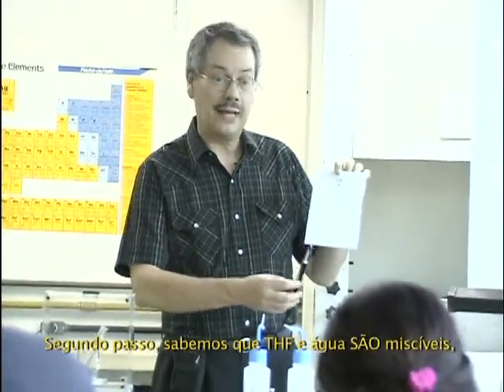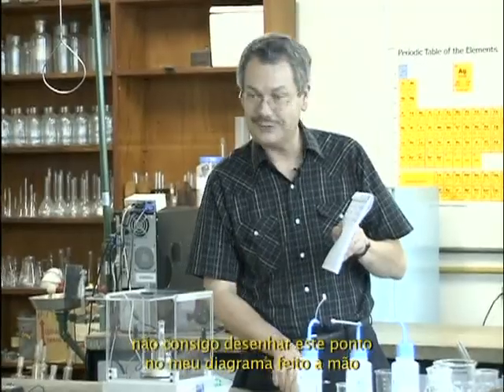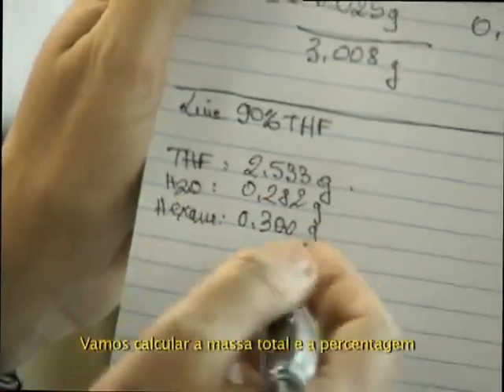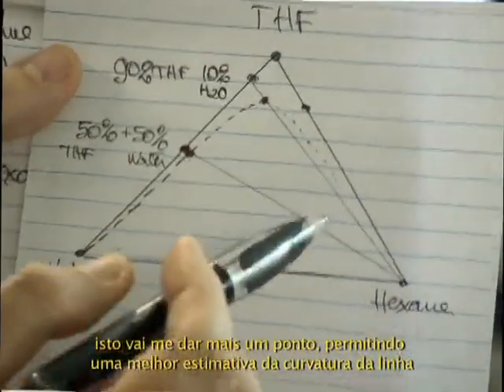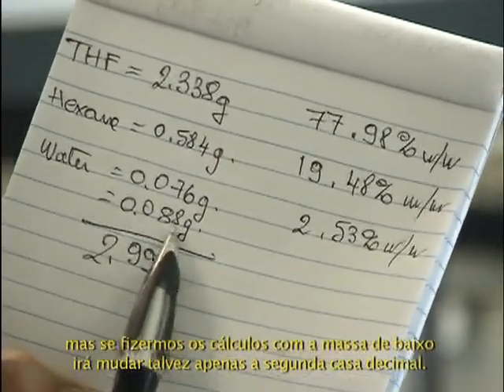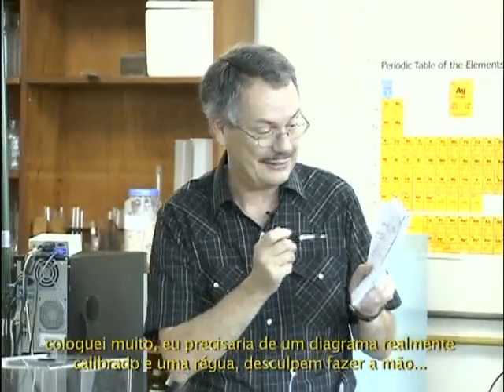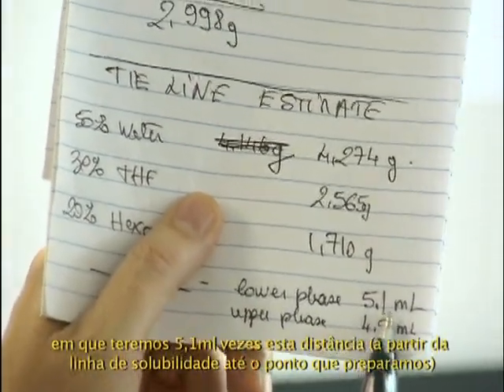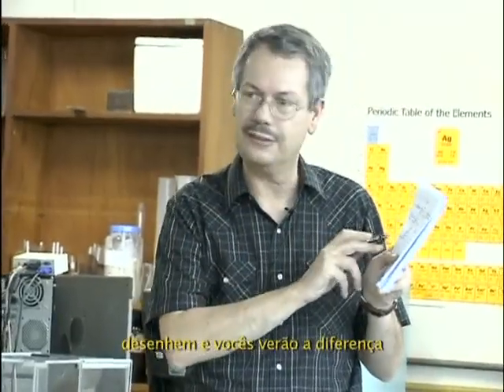Curso de Extensão (VOL II - AULA 02): Diagrama de fases em cromatografia contracorrente (Prática)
AULA 02: Diagrama de fases em cromatografia contracorrente (Prática)
Prof. Dr. Alain Berthod
VOLUME 02

CURSO: HISTÓRIA, TEORIA E PRÁTICA DA CROMATOGRAFIA CONTRACORRENTE: aprendendo passo a passo.

Laboratório de Cromatografia Contracorrente
Lab CCC - IPPN - CCS - UFRJ
INSTITUTO DE PESQUISA DE PRODUTOS NATURAIS

Av. Carlos Chagas Filho, 373 - Bloco H - Lab H1-031
Cidade Universitária da Universidade Federal do Rio de Janeiro
Rio de Janeiro - RJ, 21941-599

Countercurrent chromatography
cromatografia contracorrente